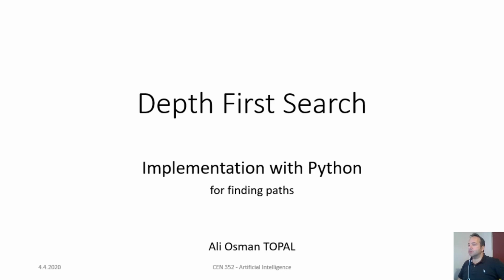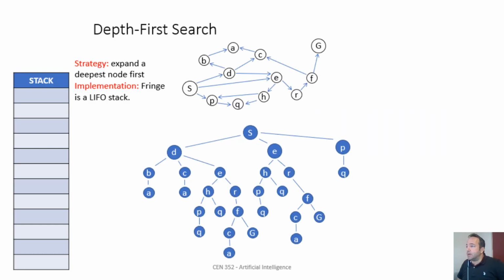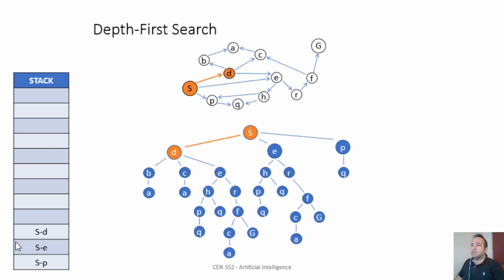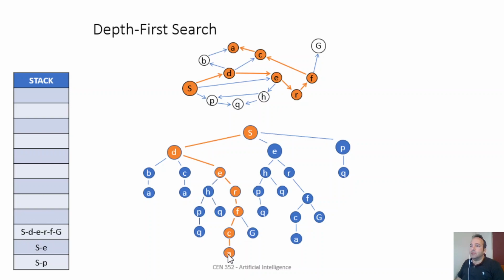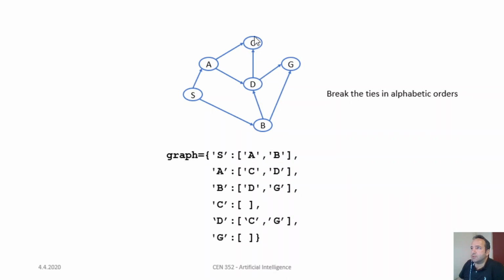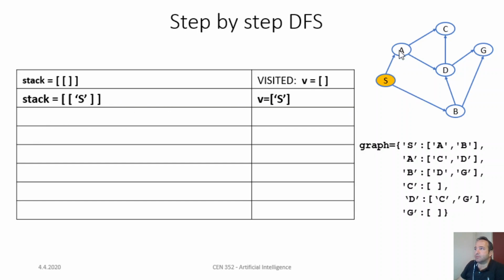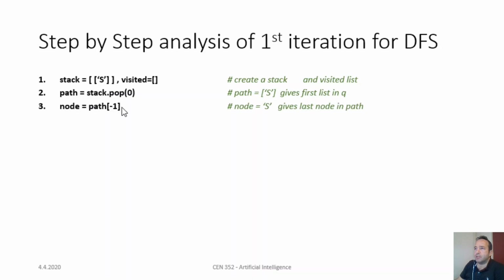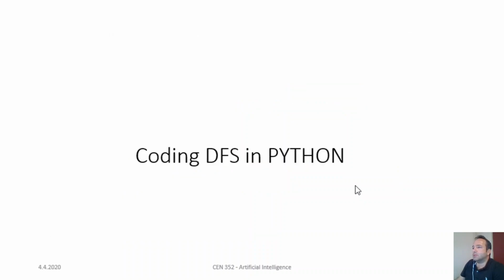Depth First Search DFS - 1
This first video explains how DFS explores a graph to find a path between two nodes with step by step analysis. It explains how stack and visited lists are updated during the process.